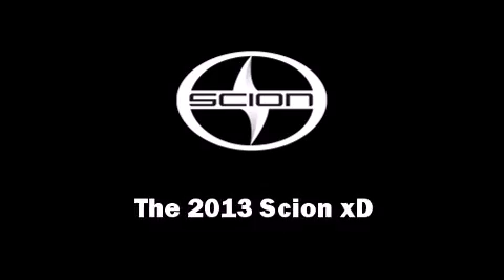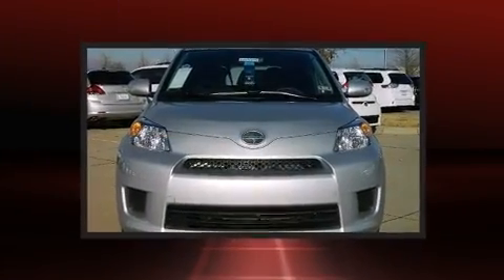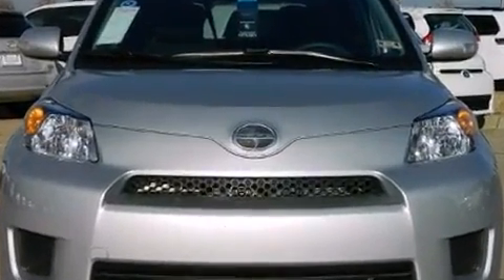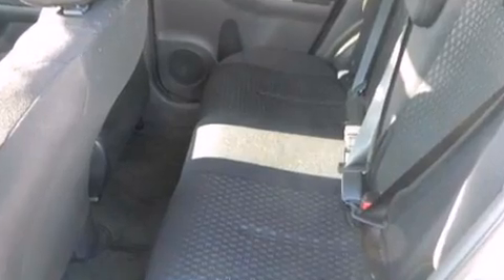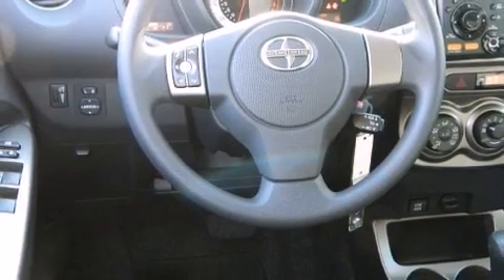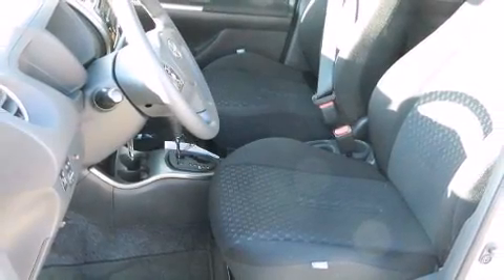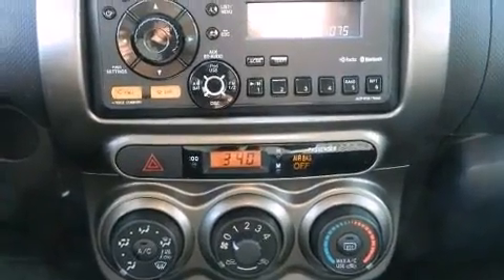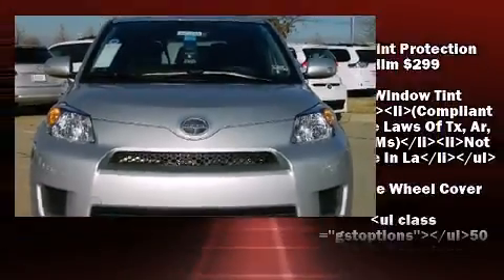2013 Scion xD in Arlington, TX 76017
Vandergriff Toyota
1000 West I-20

Climb inside the 2013 Scion xD. This 4 door, 5 passenger hatchback offers the latest in technological innovation and style. It features an automatic transmission, front-wheel drive, and a 1.8 liter 4 cylinder engine. It distinguishes itself from the competition with features such as: 1-touch window functionality, a tachometer, a trip computer, tilt steering wheel, turn signal indicator mirrors, rear wipers, and remote keyless entry. Storage solutions are integrated throughout the interior, demonstrating thoughtful attention to detail. Premium sound drives 6 speakers, providing you and your passengers a sensational audio experience. Take assurance in side curtain airbags, providing head protection in the event of a severe collision. We know that you have high expectations, and we enjoy the challenge of meeting and exceeding them! Stop by our dealership or give us a call for more information.